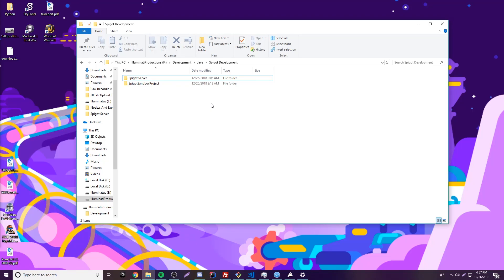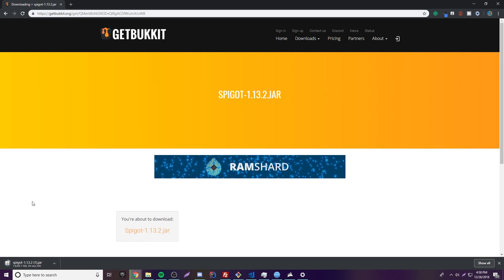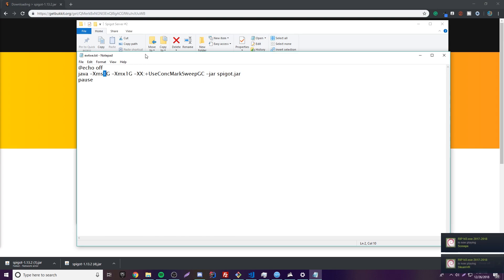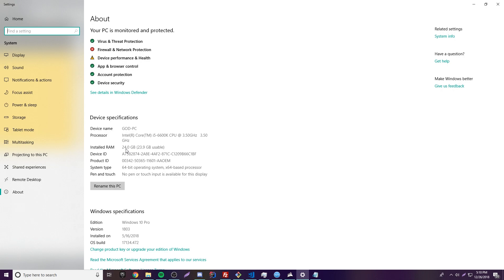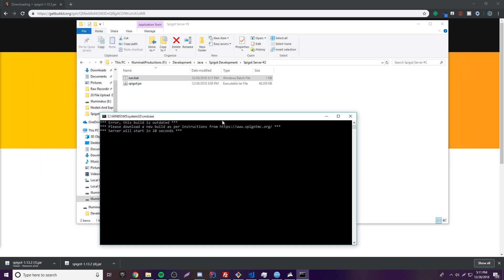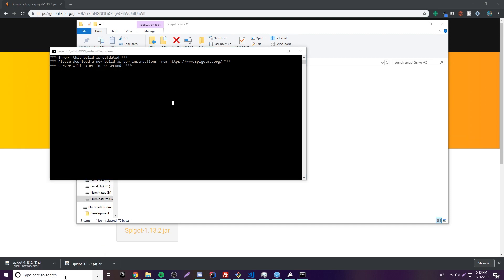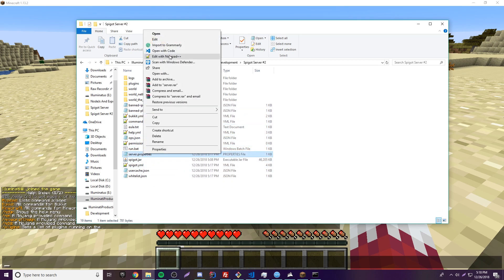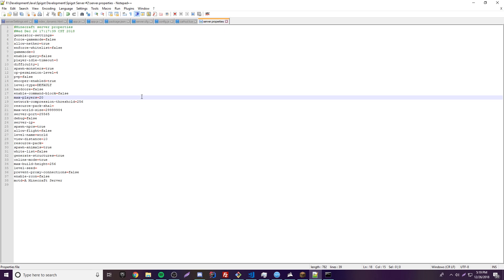How to Make a Spigot/Bukkit Server for Minecraft 1.13+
In this video, I show you how to make a spigot server for minecraft versions 1.13 and below. Its a pretty simple process and does not take long.

run.bat code
@echo off
java -Xms1G -Xmx1G -XX:+UseConcMarkSweepGC -jar spigot.jar
pause

Stay Updated!! 👁